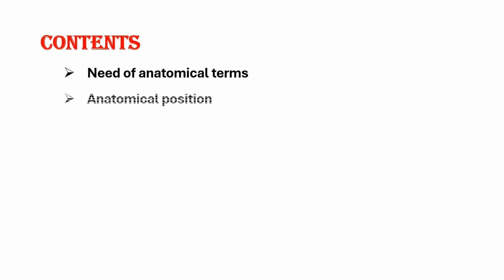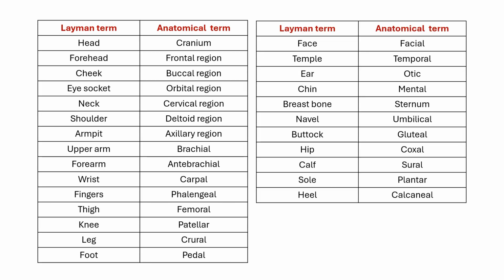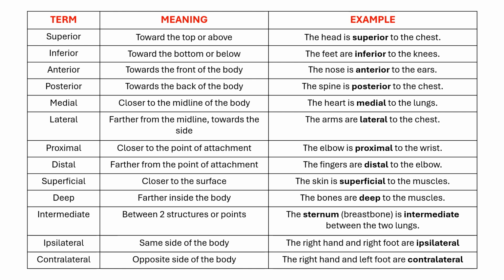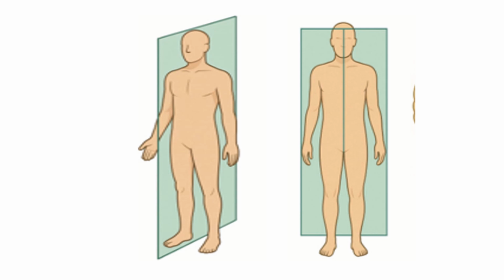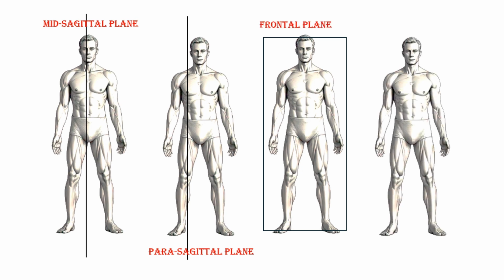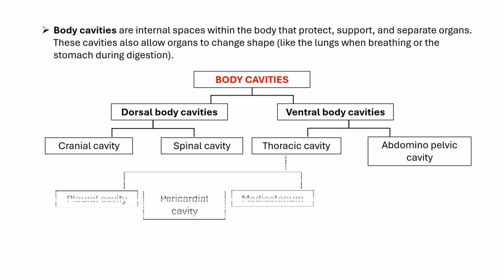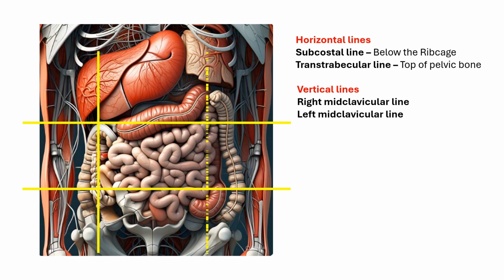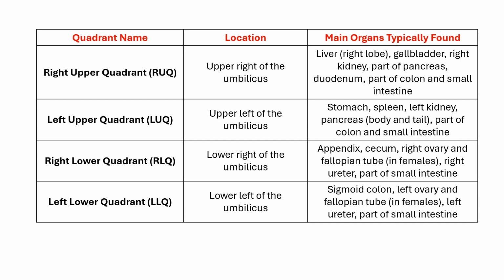4. Basic anatomical terminology I HUMAN ANATOMY & PHYSIOLOGY I B.Pharmacy I Semester 1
✅ 📚 References Used in This Video:
1) Harsh Mohan – Textbook of Pathology, 7th Edition
2) Tortora & Derrickson – Principles of Anatomy and Physiology, 15th Edition
3) Sembulingam and Prema – Essentials of Medical Physiology, 5th Edition